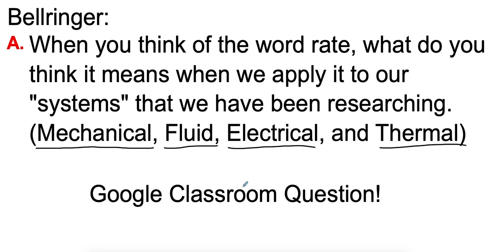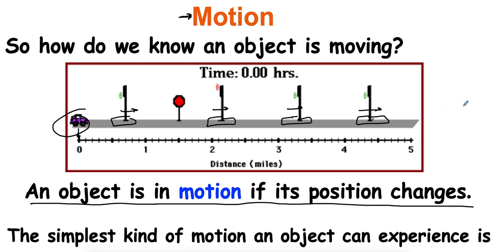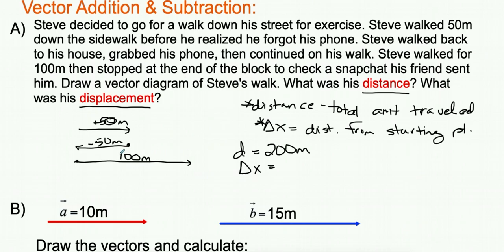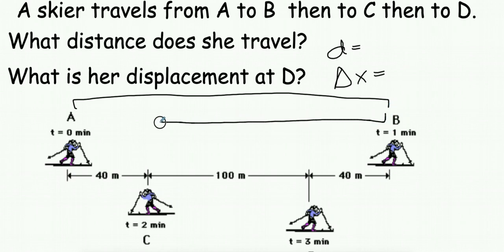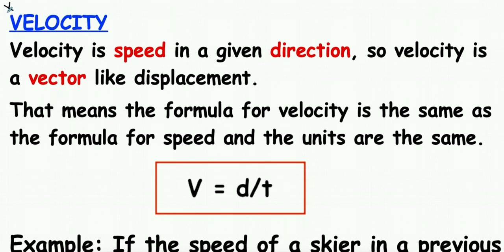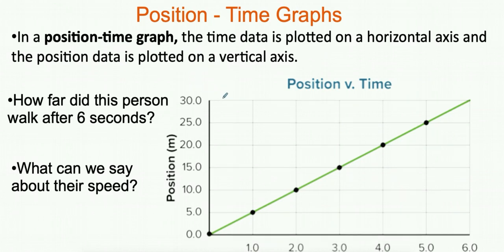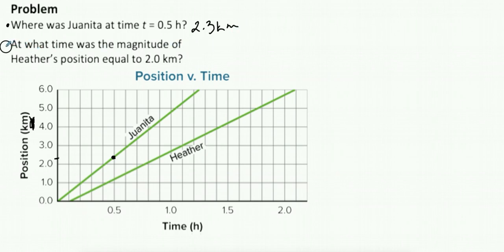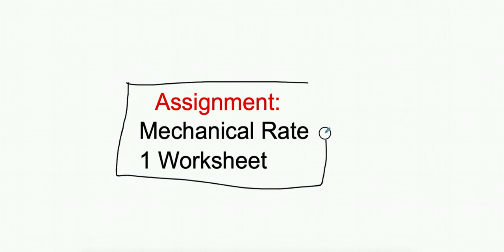Rate in Mechanical Systems 1 - Position and Displacement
This video covers basic information in regard to the rate in a mechanical system. This includes distance, displacement, speed, velocity, and velocity-time graphs.